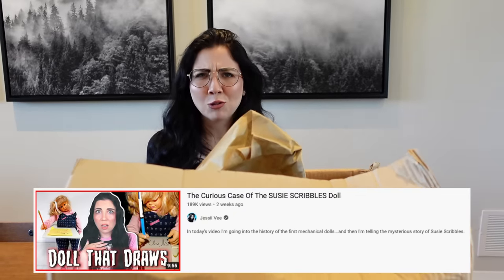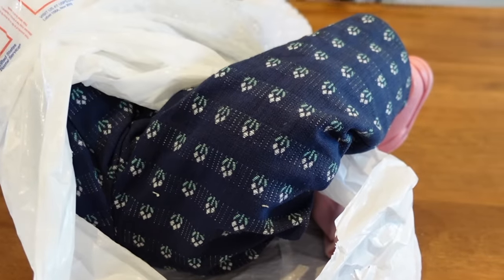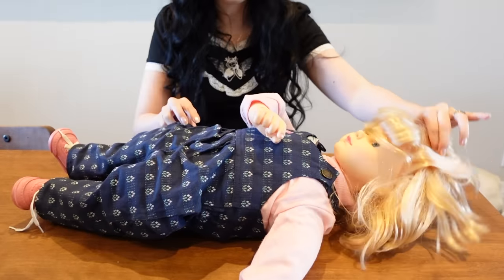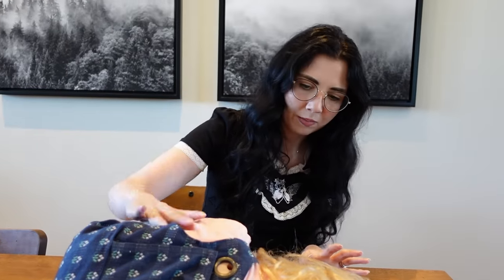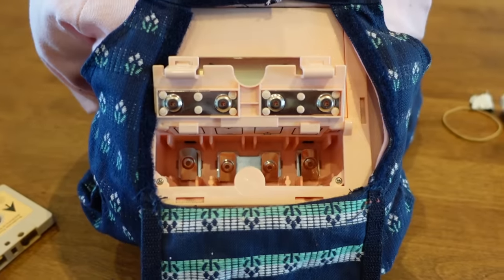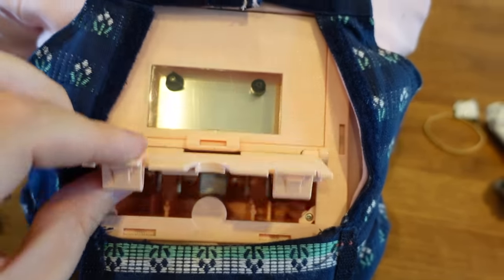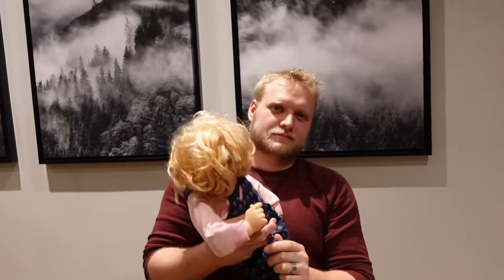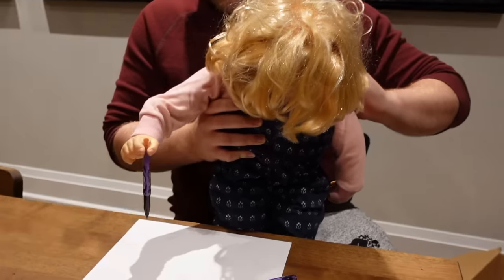Susie Scribbles Drew Us A Picture At Midnight...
Join us in today's vlog as Jessii and Tye test out their recently acquired 'Susie Scribbles' doll from the late 80s, to see if it still works. They also see if Susie harbours a darker side as they see if she makes them something scary at midnight...

Jessii Vee
# 57012
Brampton, Ontario
Canada
L6Z 0E7